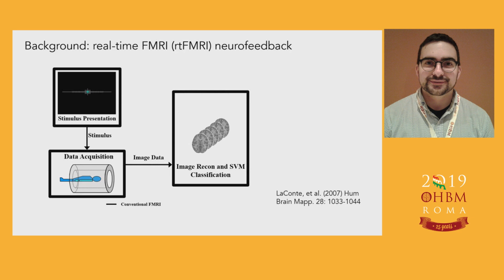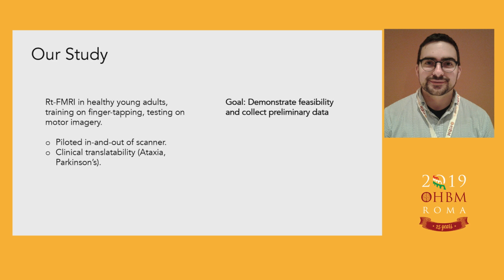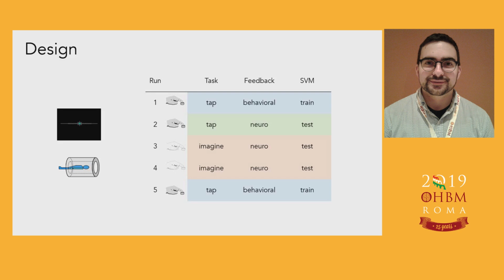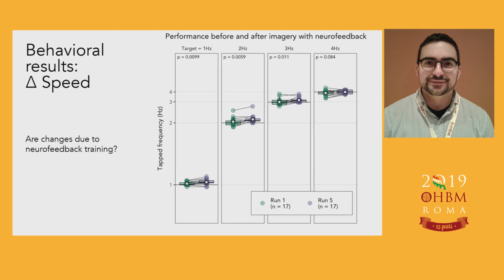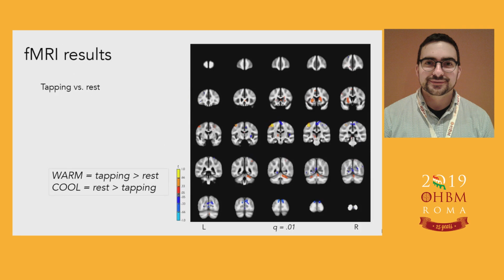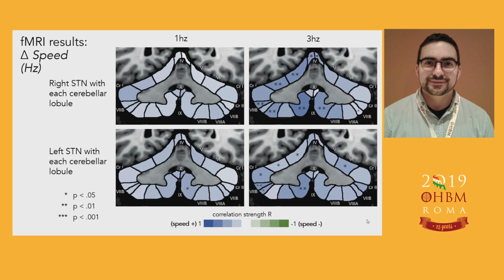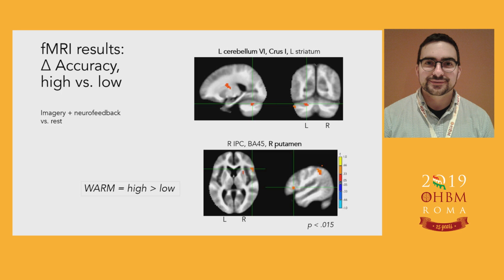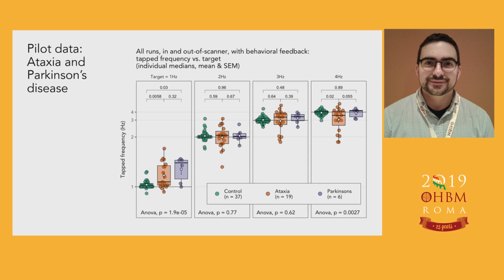OHBM 2019 | Oral Sessions | Basal Ganglia - cerebellar Impact on Performance after Motor Image…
Title: Basal Ganglia - cerebellar Impact on Performance after Motor Imagery with Real - time fMRI Neurofeedback
Speakers: Owen Morgan